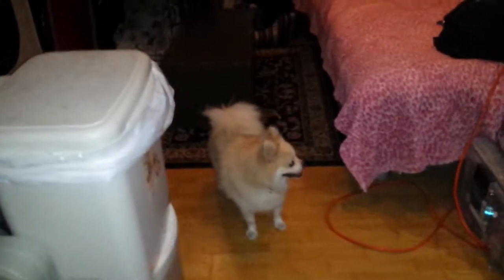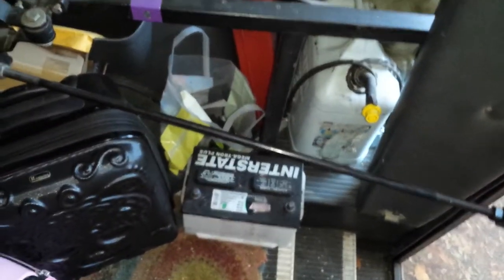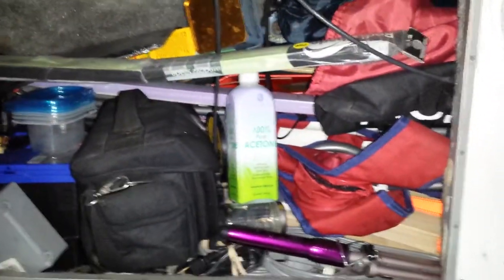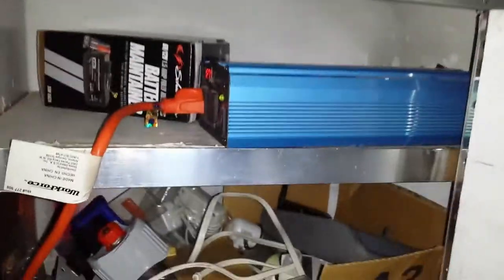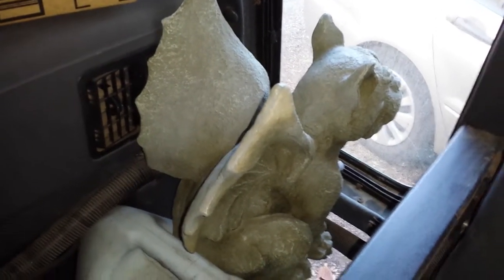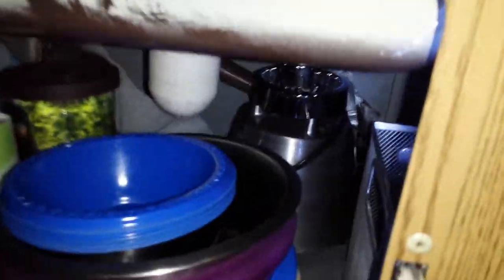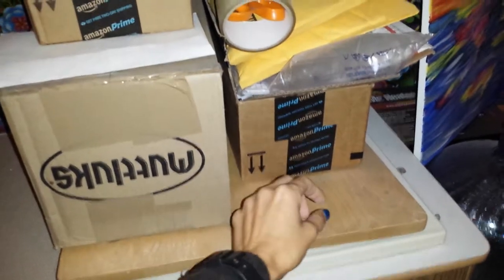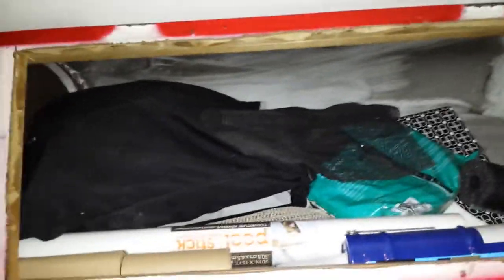Video 1/3 1 year in the bus tour.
It's been 1 year I've lived in the bus.one final tour before moving out.